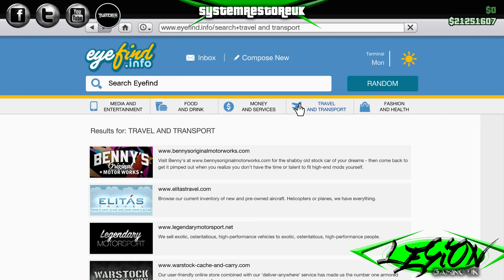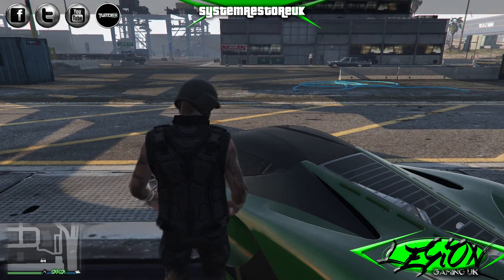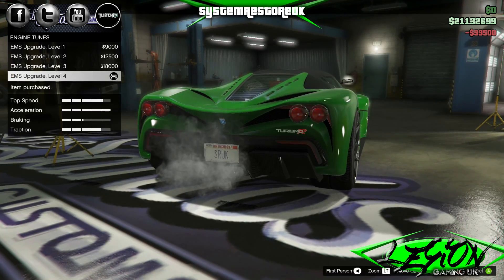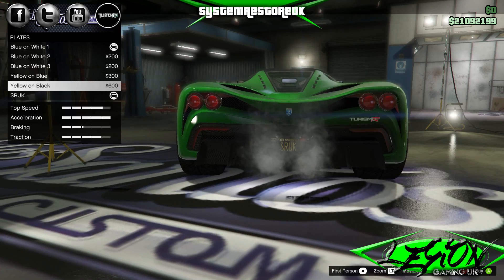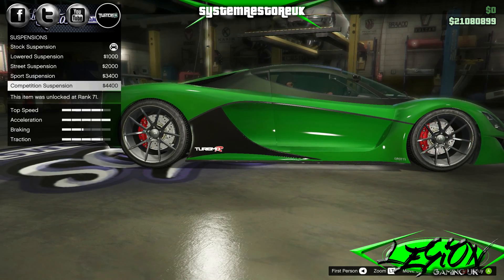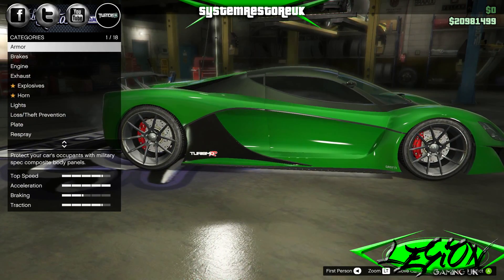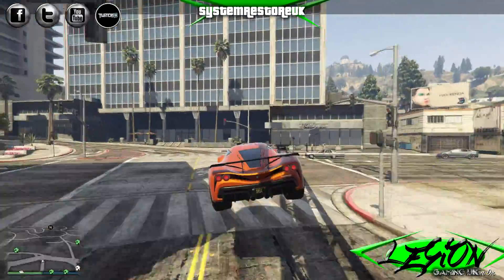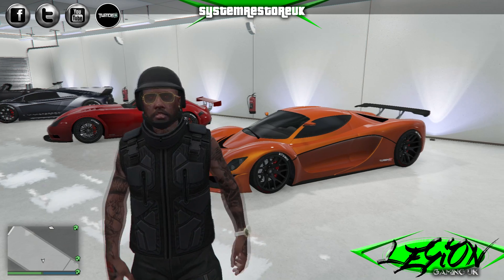GTA 5 ONLINE "Grotti Turismo R" BUSINESS UPDATE DLC - Vehicle Walkthrough and all upgrades!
SR-UK's look at the Grotti Turismo R in GTA 5 Online, what options are available, the costs of upgrades, whether its worth buying, and of course the finished article System Restore UK style! Part of the Business Update DLC.